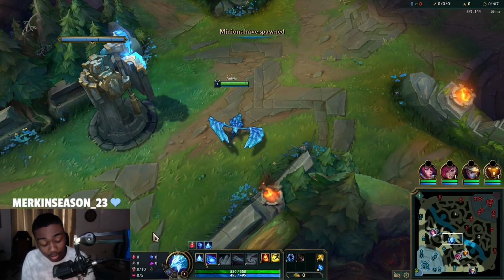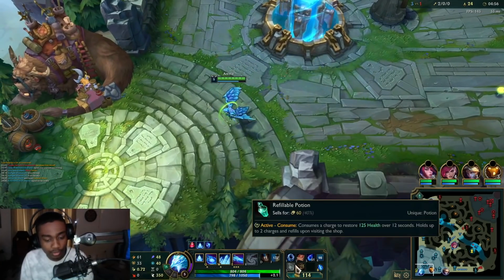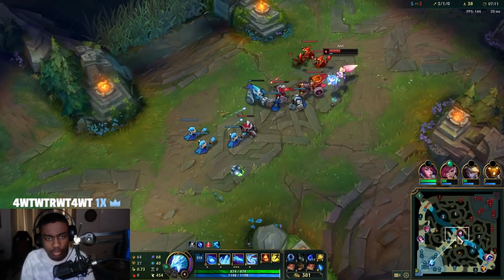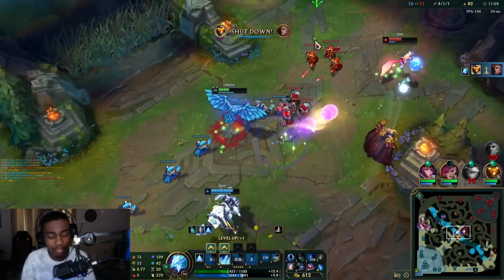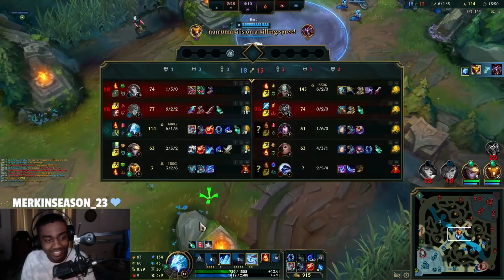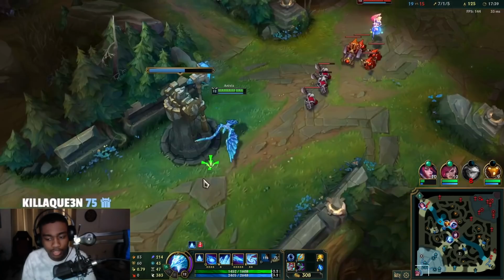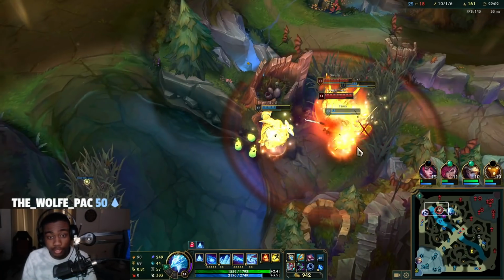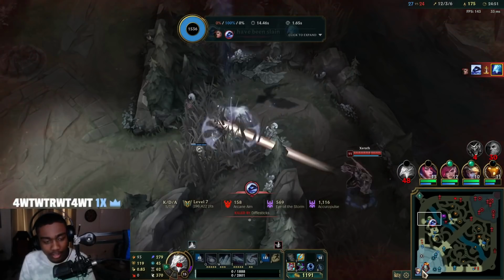HOW TO CLEANLY PLAY ANIVIA MID & CARRY IN SEASON 12 | Anivia Guide S12 - League Of Legends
How to play Anivia Mid for beginners and solo carry every single one of your games in season 12. Advanced Anivia guide + Tips and Tricks in season 12. In-depth gameplay going over how to play the early game, mid game, and late game s12. Also going over the best builds, runes, where to ward, when to roam, teamfighting, and the optimal playstyle for each situation.  League Of Legends lol |